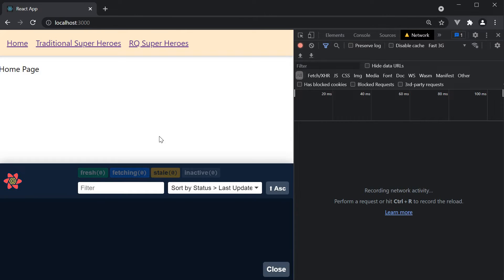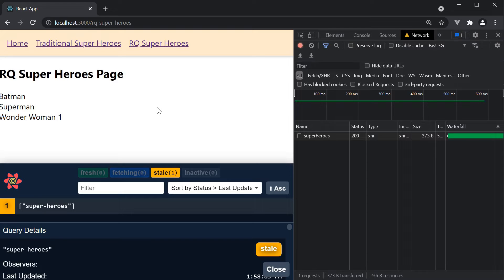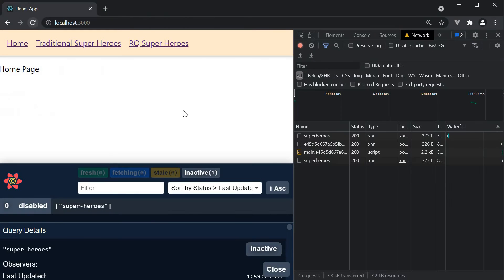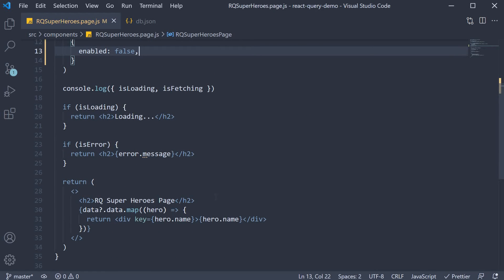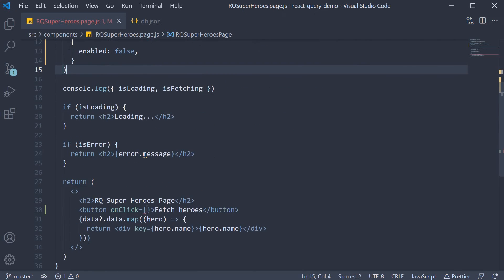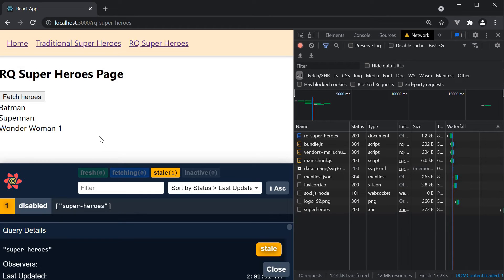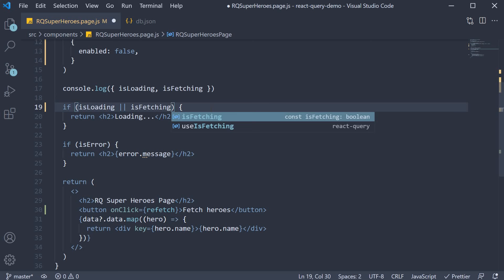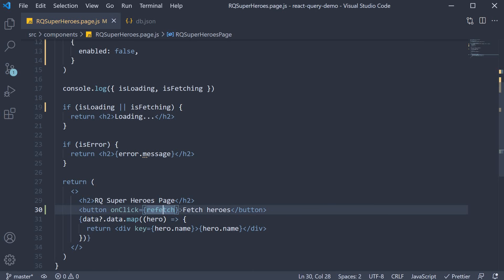React Query Tutorial - 10 - useQuery on click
React Query Tutorial on using useQuery on click
useQuery on button click